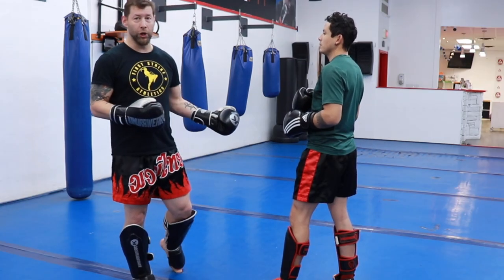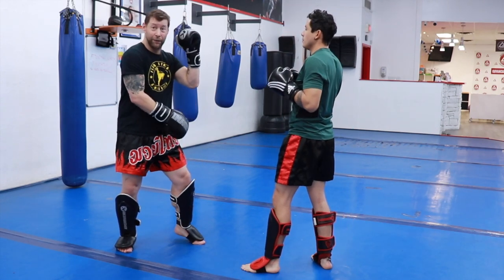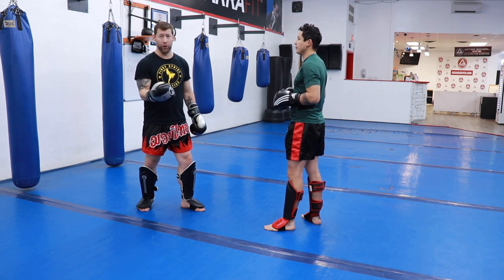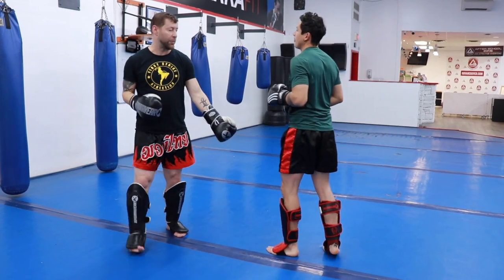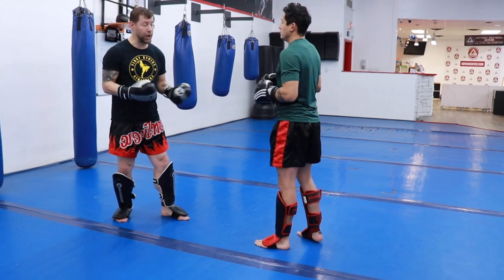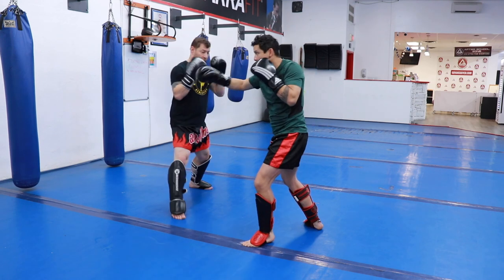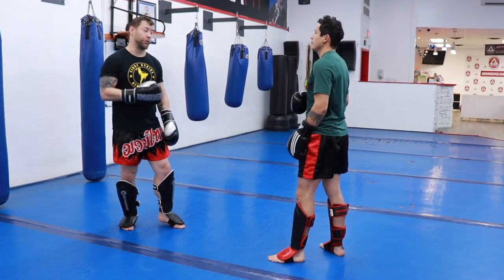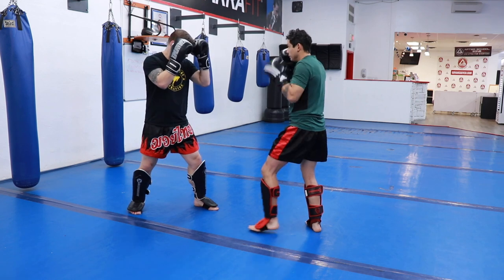How to Beat a Puncher - Countering Punches with Leg Kicks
CHECK OUT "How To Get Out Of The Corner Of The Ring - Kickboxing Tactics"

In this video I'm going to show you how to beat a Puncher - with leg kicks! Obviously this isn't for boxing, but you can use these techniques for Kickboxing, Muay Thai and MMA

Often in sparring and competition you will see someone get swarmed with punches from a pressure fighter. When the defender goes to return punches they get caught with a strike,  and either get hurt or revert to covering up. Instead you can employ the tactic of using leg kicks to  beat the pressure fighter by kicking them off balance and either using footwork to get to a better position or using their off balance to return with counter punches.
This is how more experienced fighters use tactics to win fights (kick the puncher).